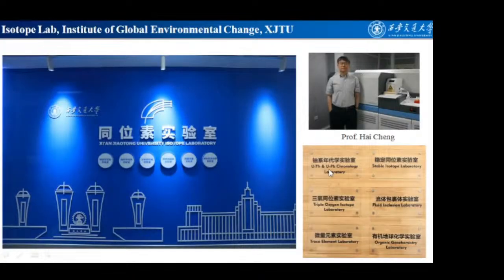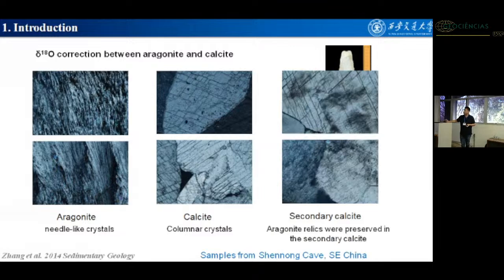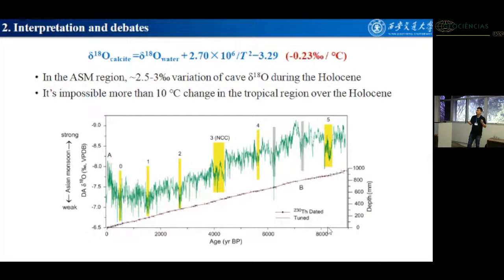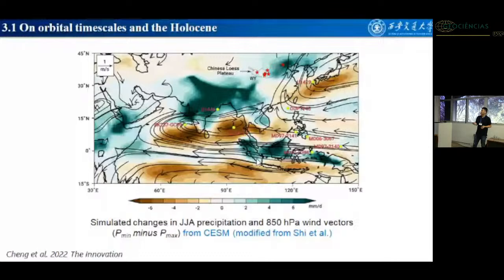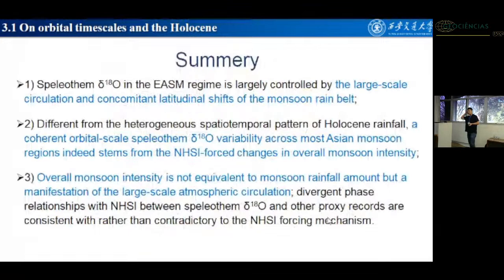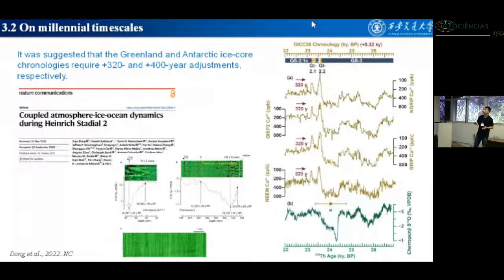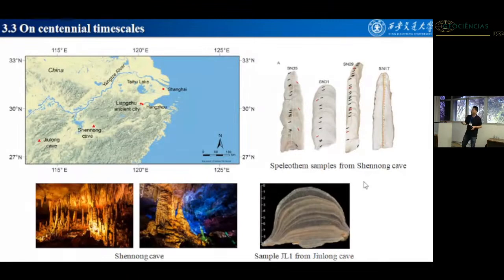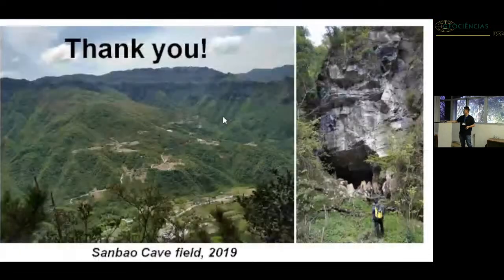Oxygen Isotopes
Palestrante:
Dr. Haiwei Zhang